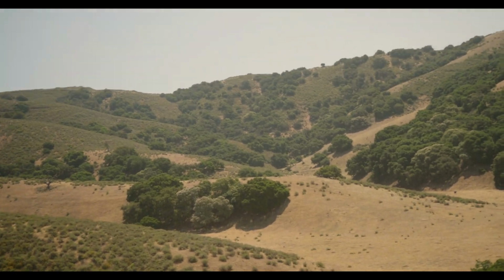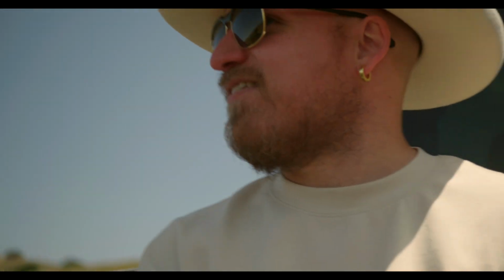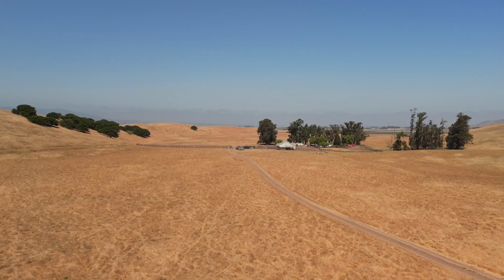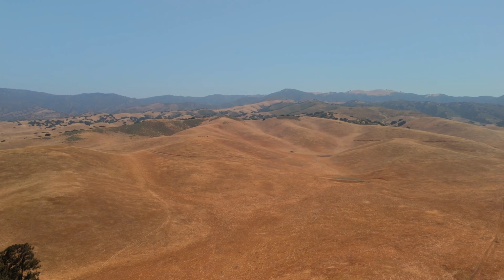Agent Branding Videos (Charge Thousands of $$$)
for $35/month and get step-by-step training on building and scaling a real estate photography business, including courses, workflows, pricing, and real-world execution guidance.

Apply For Coaching:  Get 1 on 1 real estate photo business coaching